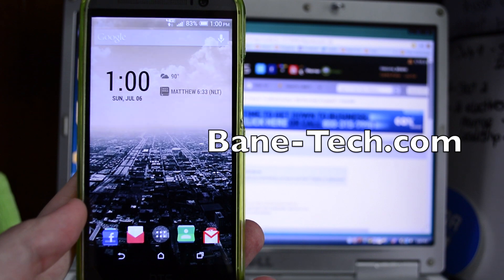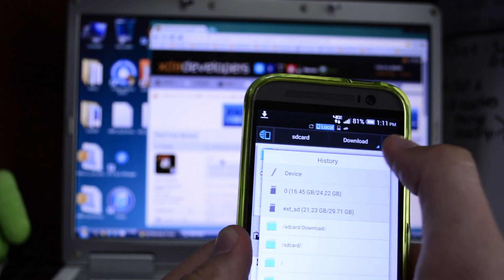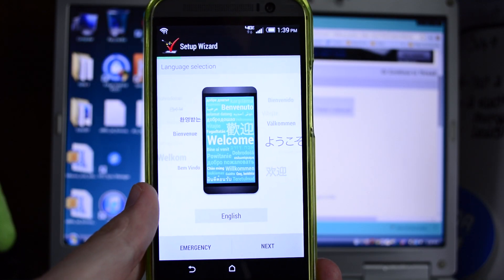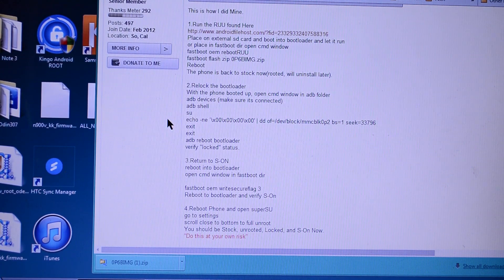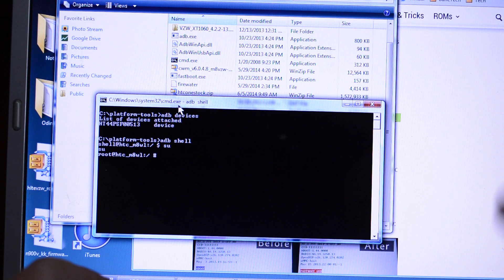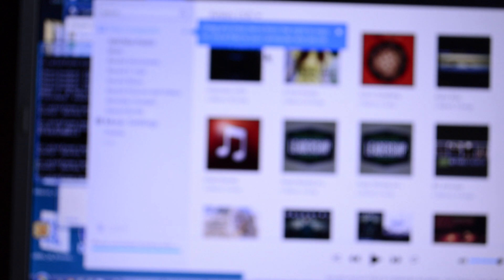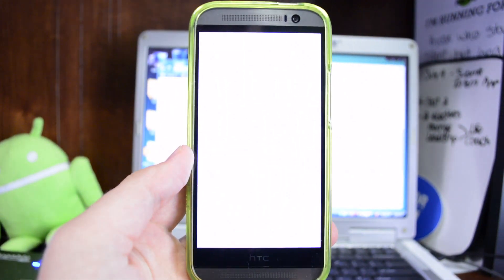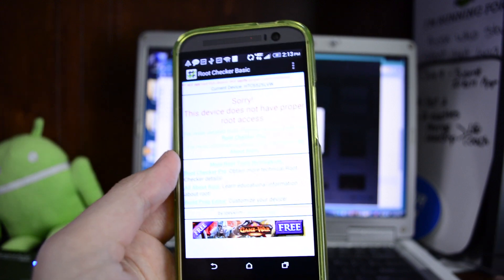How to return HTC One M8 (using VZW) to stock - S-On - Relock Bootloader - Unroot/Uninstall SuperSu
This video shows you how to How to return HTC One M8 (Verizon) to stock - S-On - Relock Bootloader - Unroot/Uninstall SuperSu.

If you need to get the HTC One M8 back to out of the box state, this video shows you how. This is incase you no longer need to be rooted for trading, selling or warranty situations.